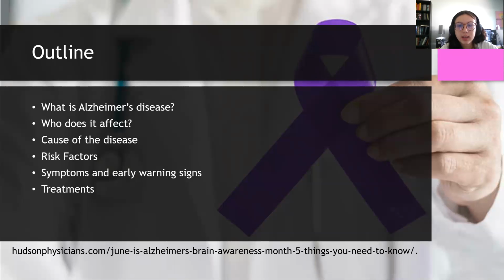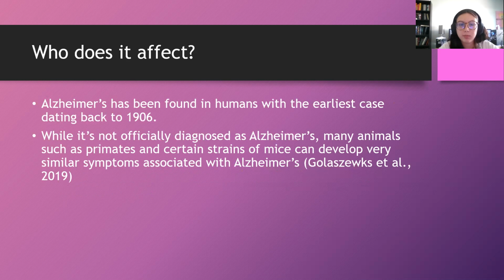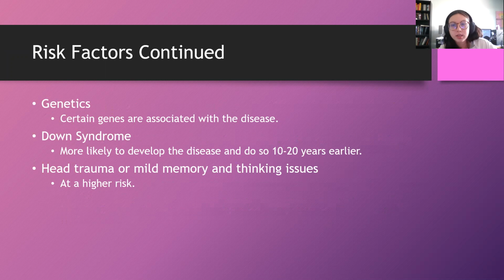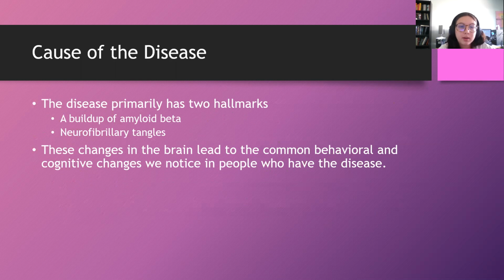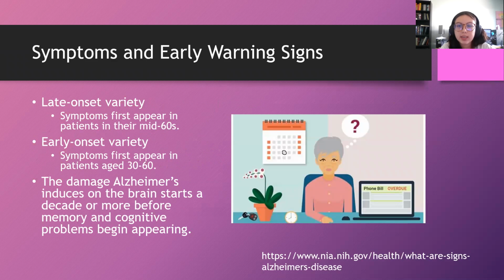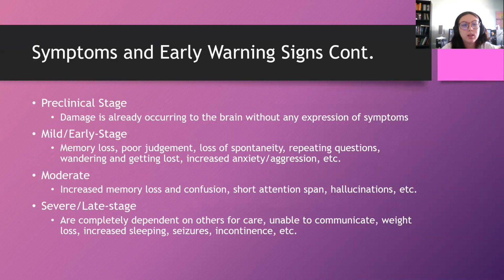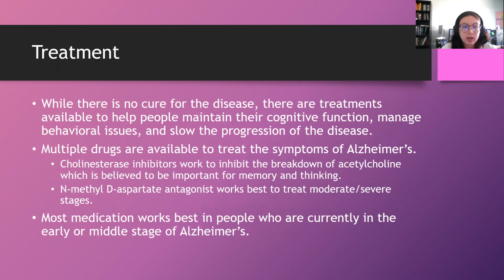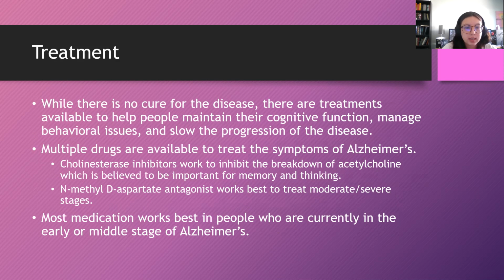Alzheimer's Disease Presentation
Biology 303, disease presentation week 9.